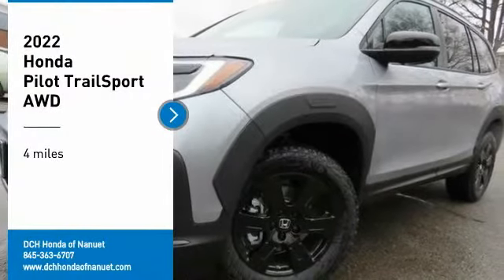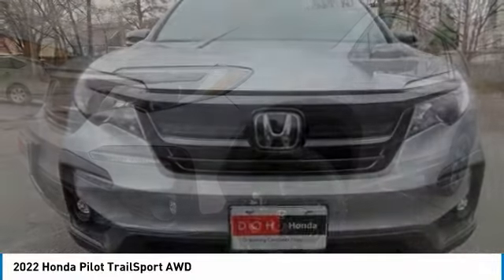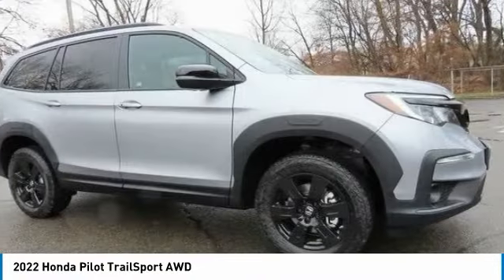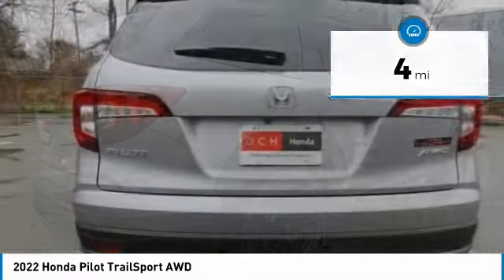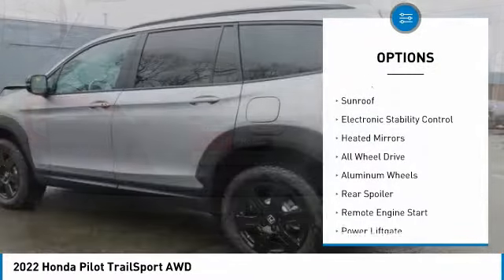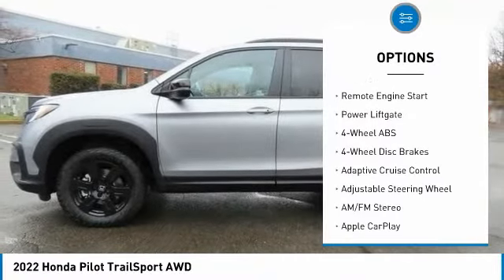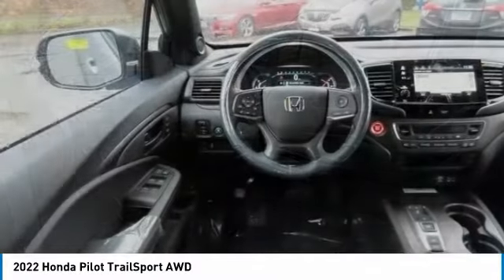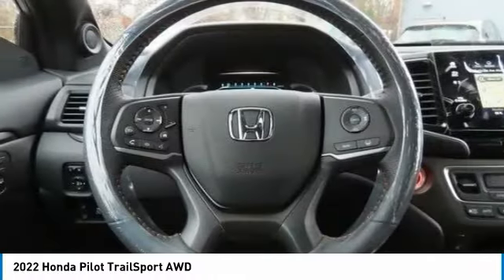2022 Honda Pilot Nanuet NY NB066291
2022 Honda Pilot TrailSport AWD

Navigation, Sunroof, 3rd Row Seat, Heated Leather Seats, Alloy Wheels, All Wheel Drive. Lunar Silver Metallic exterior and Black interior, TrailSport trim. FUEL EFFICIENT 25 MPG Hwy/19 MPG City! READ MORE!br /br /KEY FEATURES INCLUDEbr /Leather Seats, Third Row Seat, Navigation Honda TrailSport with Lunar Silver Metallic exterior and Black interior features a V6 Cylinder Engine with 280 HP at 6000 RPM*. Rear Spoiler, MP3 Player, Keyless Entry, Privacy Glass, Remote Trunk Release, Steering Wheel Controls, Child Safety Locks. br /br /WHO WE AREbr /At DCH Honda of Nanuet, you'll also find a number of used Hondas and Certified Pre-Owned Hondas, plus a variety of used cars from other manufacturers too. Though we primarily serve the residents of Rockland County, New York, we're just a short drive from neighboring Westchester and Orange County New York and Bergen County, New Jersey. br /br /Horsepower calculations based on trim engine configuration. Fuel economy calculations based on original manufacturer data for trim engine configuration. Please confirm the accuracy of the included equipment by calling us prior to purchase. br /